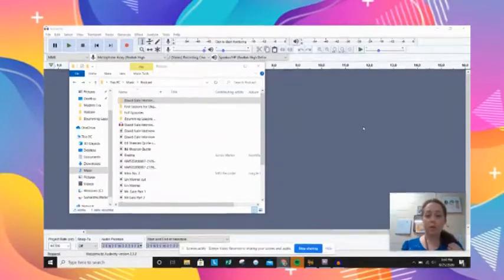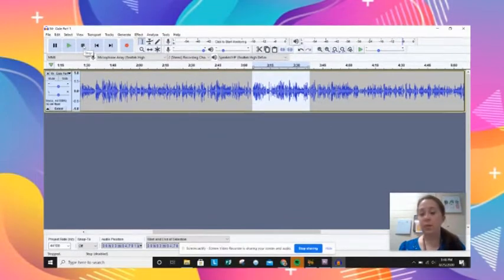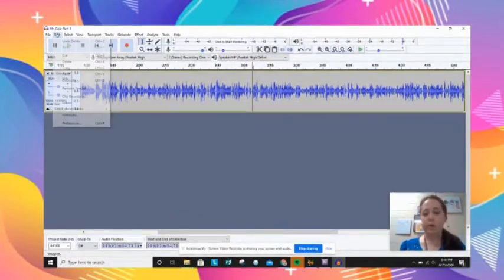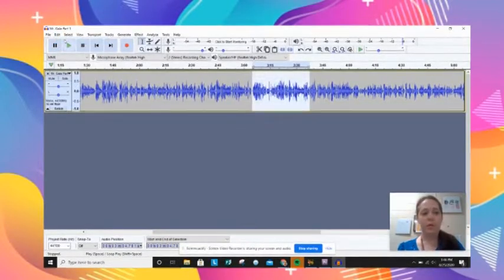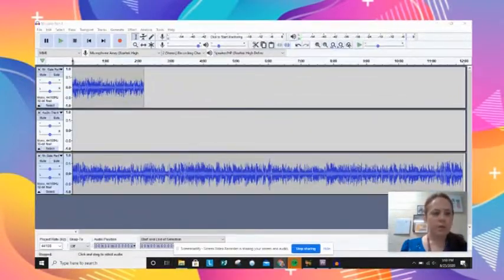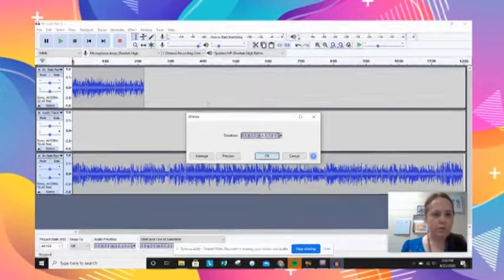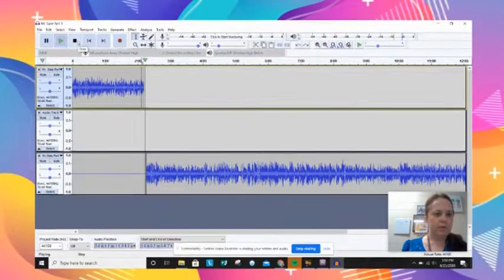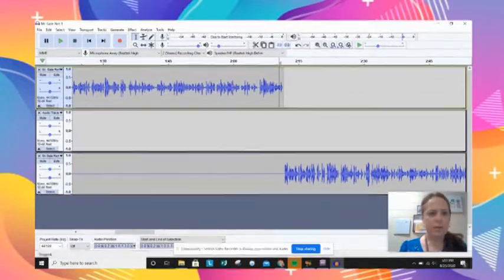Editing your Podcast on Audacity